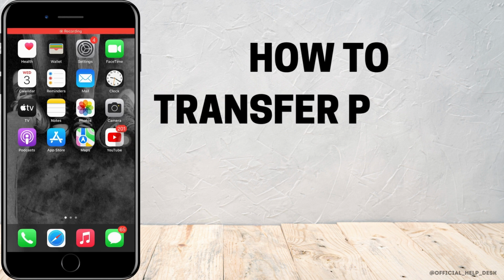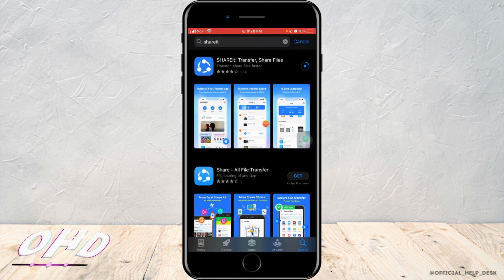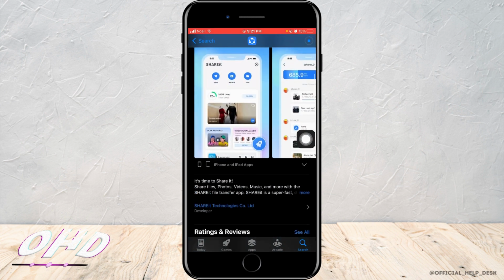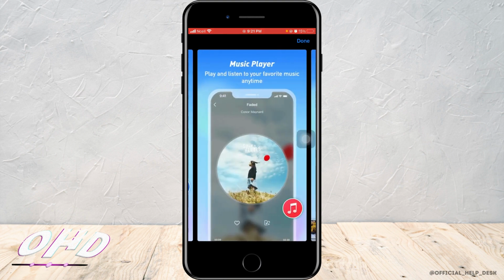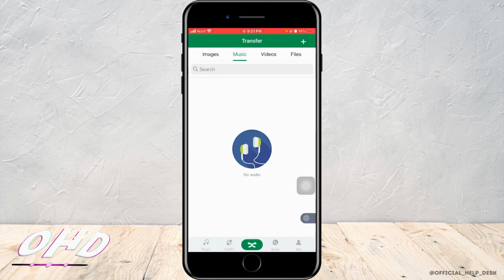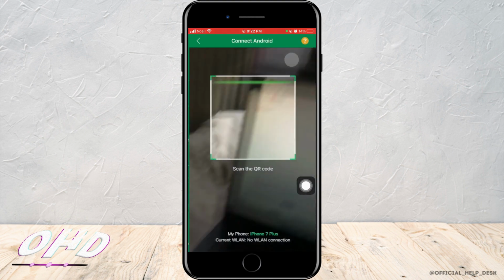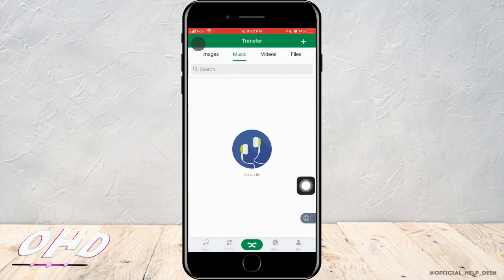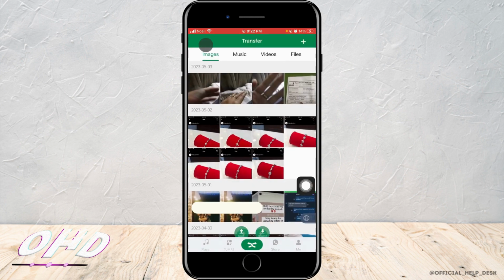🔄 How to Transfer Photos from iPhone to Android or Vice-Versa (2023) | Seamless Photo Transfer 📸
Need to transfer photos between iPhone and Android devices? 📲 You're in the right place! In this video, we'll show you how to effortlessly transfer photos from iPhone to Android or vice-versa in the 2023 update. 🔄

Our step-by-step guide will teach you the most efficient methods to transfer your photos, ensuring that your precious memories are safely transferred between devices. By the end of the video, you'll be able to easily move photos from one platform to another without any hassle. 📸

Chapters:
00:00 Introduction
00:15 Transferring Photos from iPhone to Android
01:40 Transferring Photos from Android to iPhone